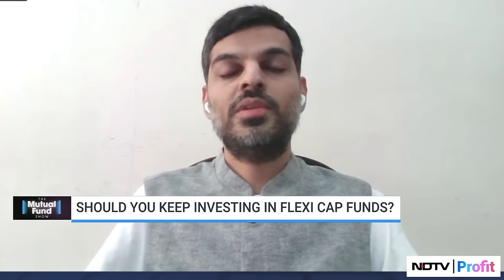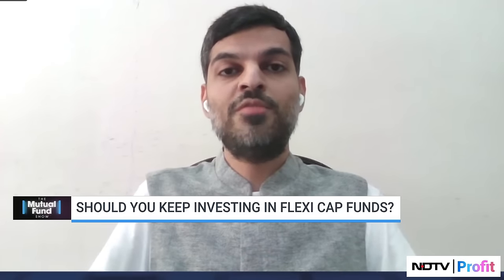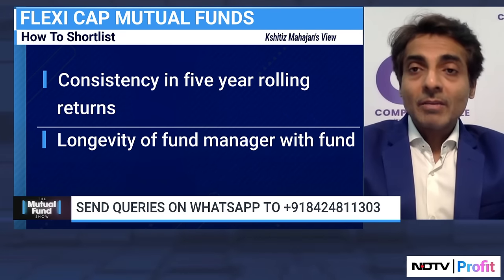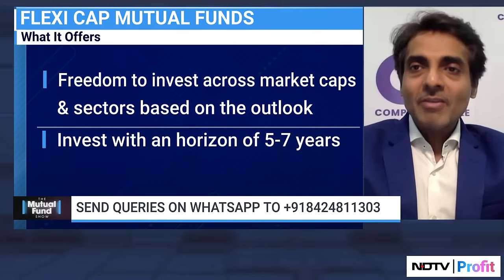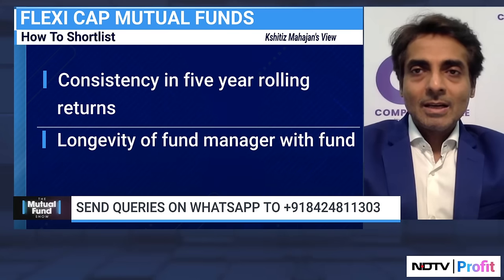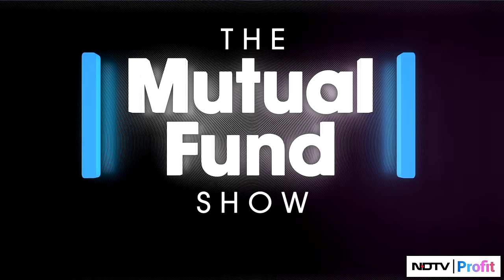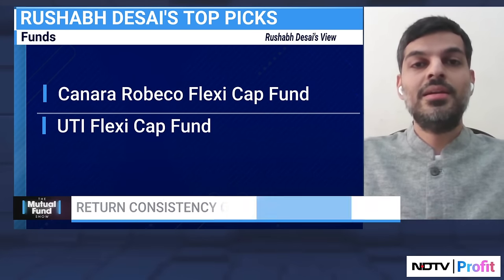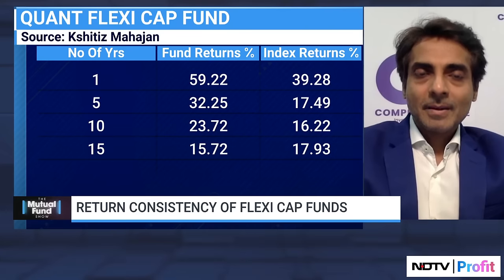Should You Keep Investing In Flexi Cap Funds? | The Mutual Fund Show | NDTV Profit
Should you decide to get out, stay in, or increase your investment in flexi cap funds?

Niraj Shah discusses this with Rupee with Rushabh's Rushabh Desai and Complete Circle's Kshitiz Mahajan.

For the latest news and updates, visit ndtvprofit.com